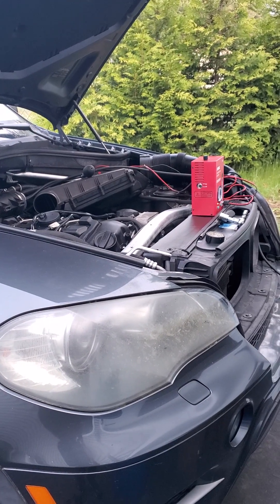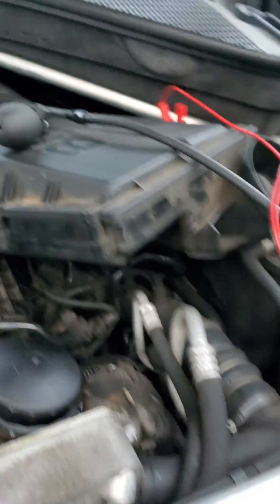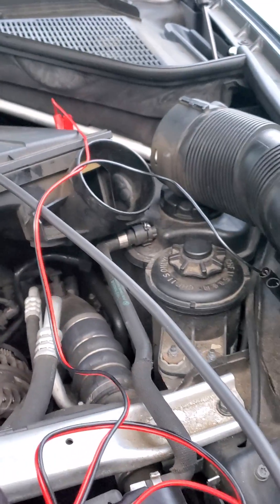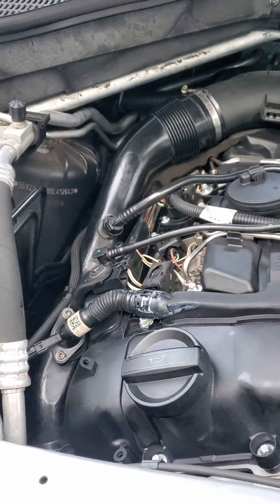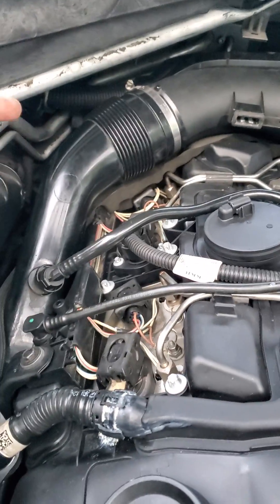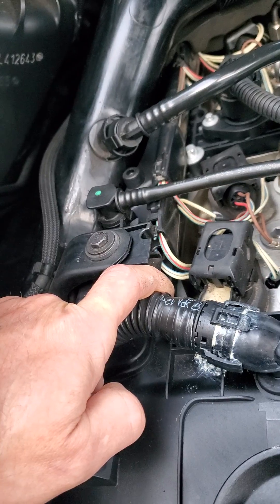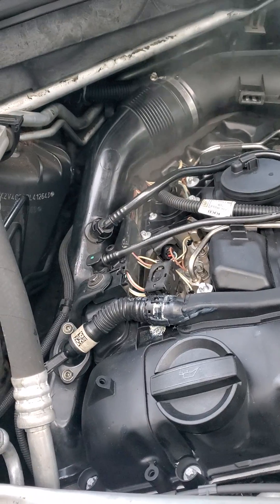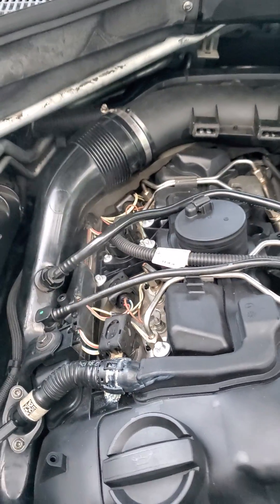BMW N55 Rough Running / Misfire Feel - Smoke Test For Air Leak Using The Ancel 3000 Smoke Machine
If your engine is not running correctly and the symptoms are rough idle, rough running you  may have  a small unmetered air leak. The BMW engine computer can adapt to a small leak and you may  not get a check engine light on.
One of the best first steps is to perform a smoke test. This applies to all engines, however, the smoke test I am going to show you applies to the BMW N55 engine.
I traced my issue to a small leak from the crankcase heater line.

I highly recommend the Ancel 3000 Smoke Machine to check for air leaks! No external compressor  needed!
Ancel Smoke Machine: